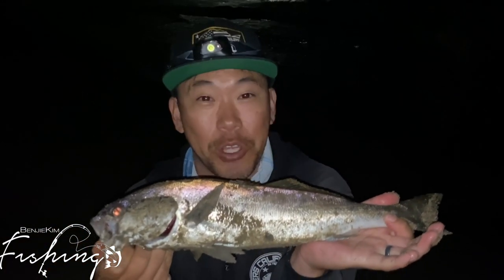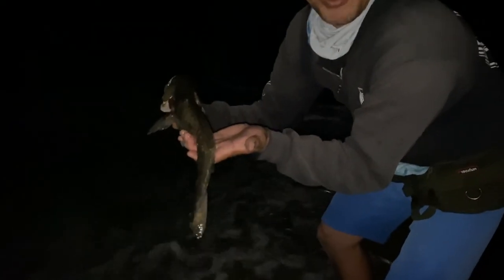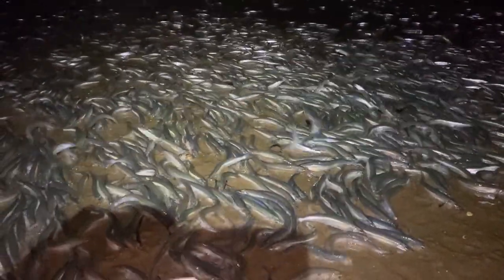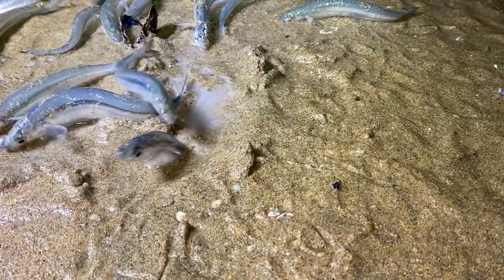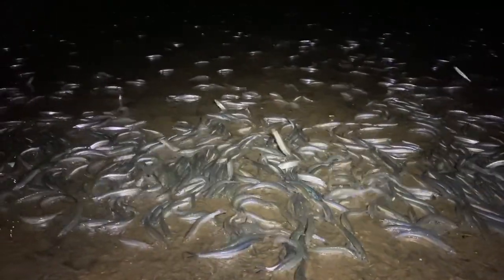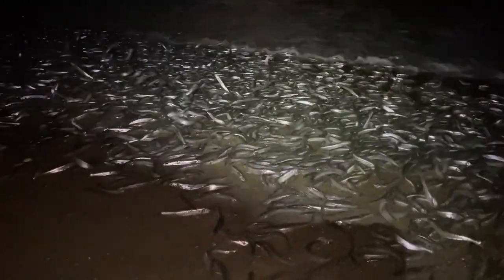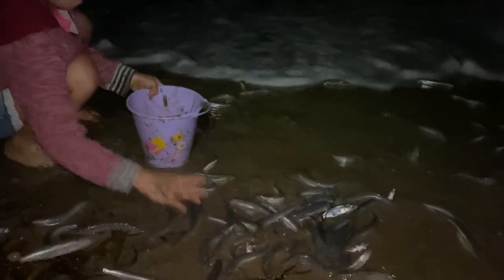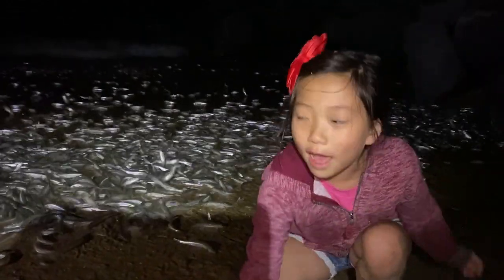How to Find Socal GRUNION Run w/ bonus Surf Fishing White Sea Bass LUCKY CRAFT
Was able to experience my first grunion run in Socal and was also lucky to catch a white sea bass while surf fishing with the Lucky Craft Flash Minnow 110 Super Glow Electric Grunion. Was only able to make a few casts as I brought all 3 of my kids and we had a blast as the grunion were running thick!

In this video, I provide some tips on how to find a grunion for yourself, as well as some rules and regulations on catching them.

Outdoor Head Lamp

SPECIAL EDITION LC110's
LCFM110 MS Ghost Jack Smelt

Reel - Daiwa Fuego LT 2500 (Great bang for buck)
Line - Seaguar Tatsu 10 lb.

Waders (Budget priced/Great Performance)
Water Shoes (If not wearing waders)

Go Pro 7 Hero Black